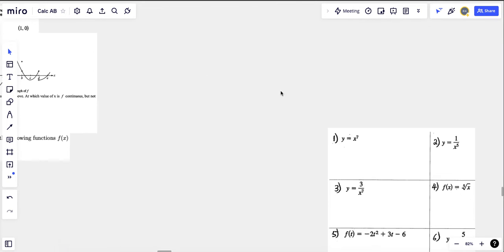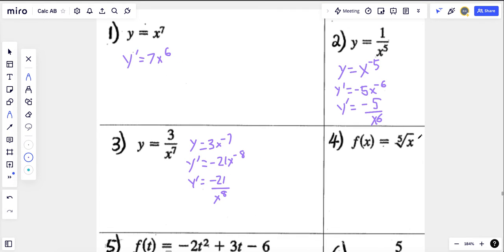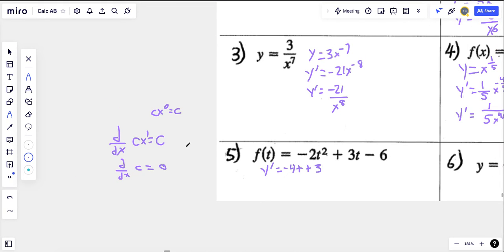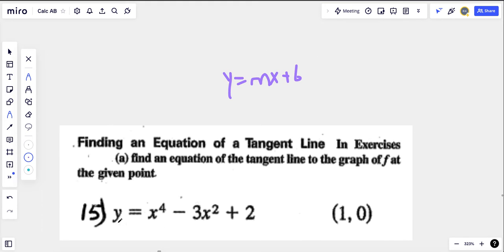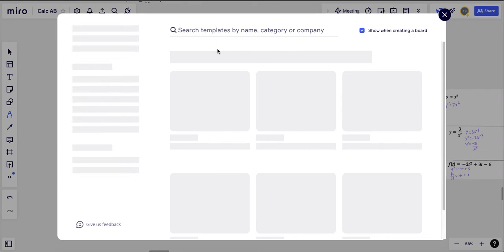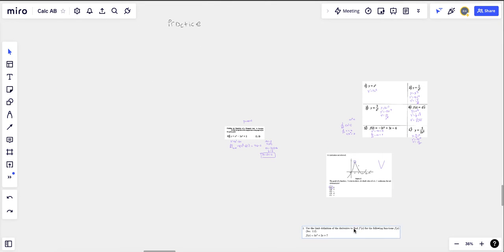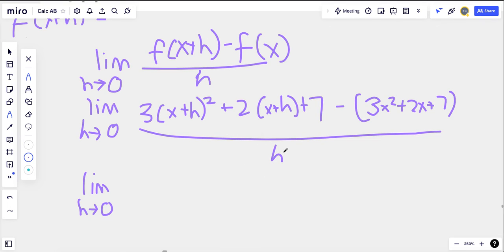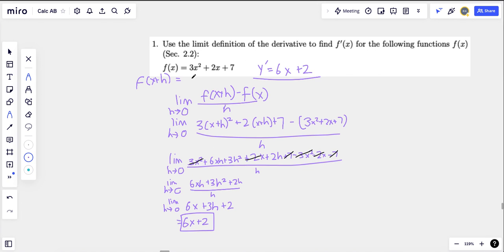Practice Week 1 Session 2